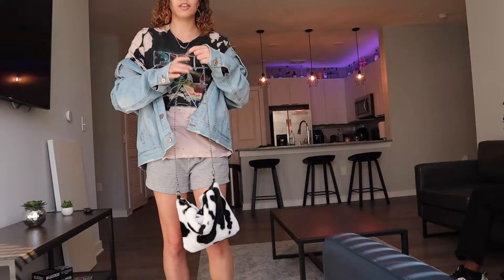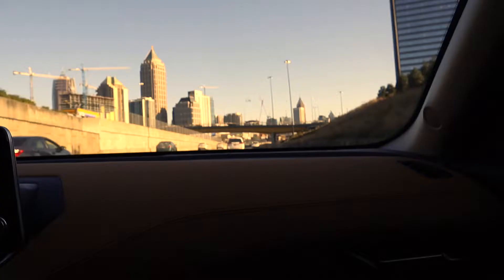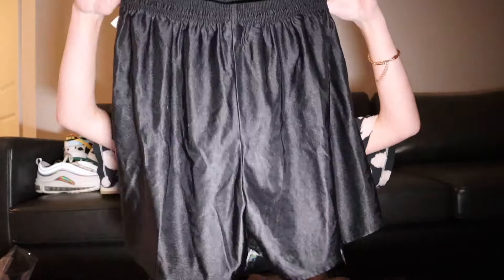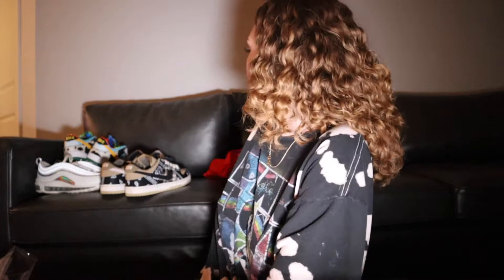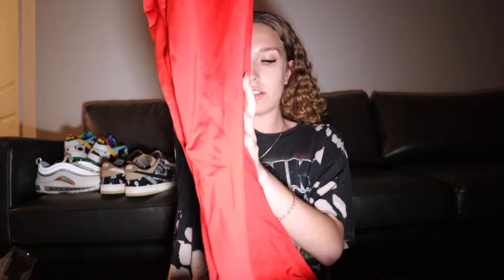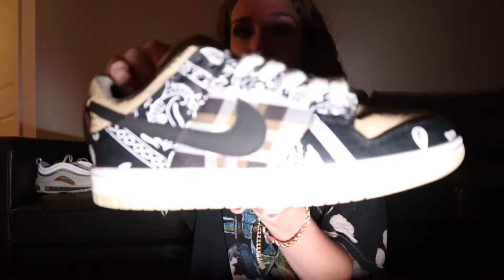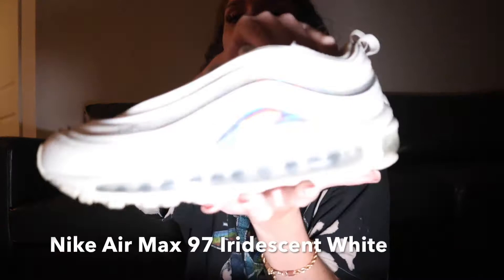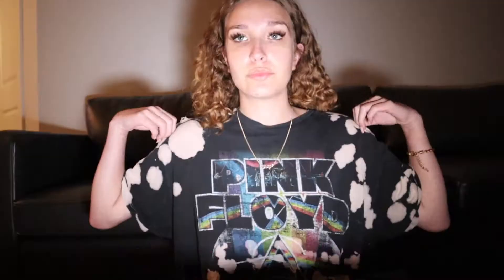come with me to rag-o-rama | atlanta edition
hi!! welcome back and welcome to those that have just found my channel! this is a vlog of me visiting rag-o-rama in little five points! also, I included my shoe collection at the end of this video so stay watching to see it!

a small get-to-know me:
- age: nineteen
- location: kennesaw, ga
- college major: biology, pre-med track
- I enjoy thrifting, creating content, and being around friends in my free time!

- main instagram: @niicole.summer
- I also have thrifting instagram: @thriftedbyniicole
- I post content around once a week on my main account & I am currently working on my next drop for my thrift account!